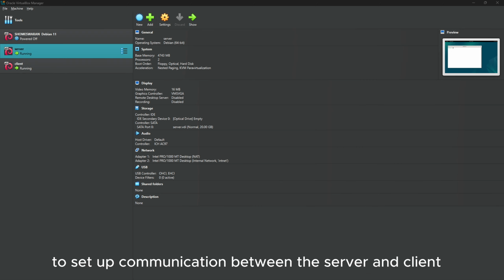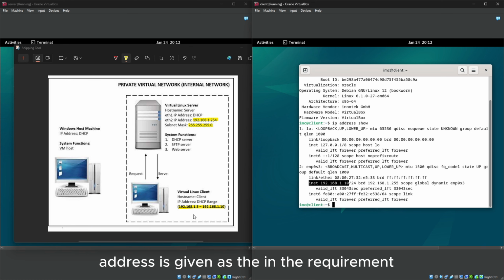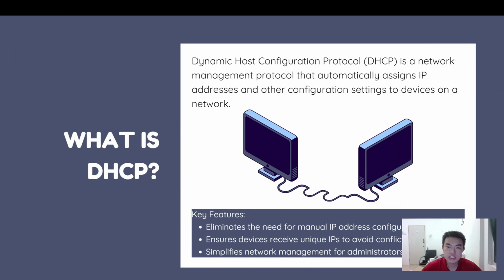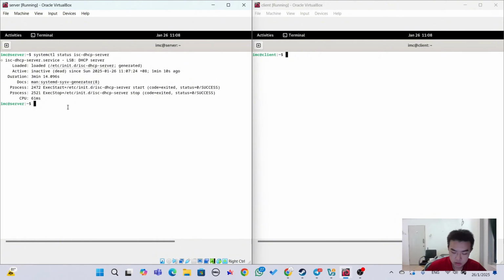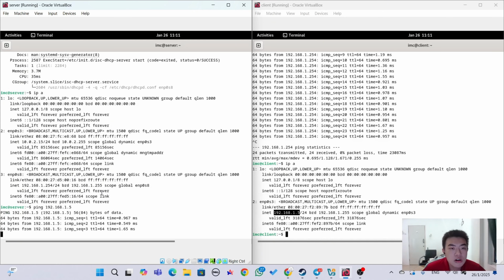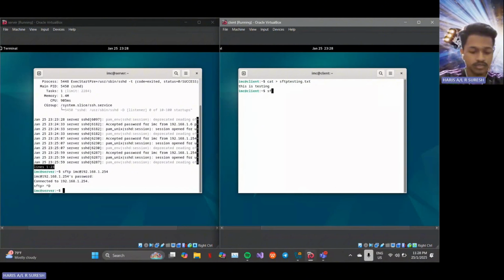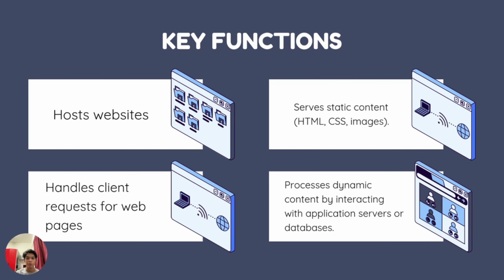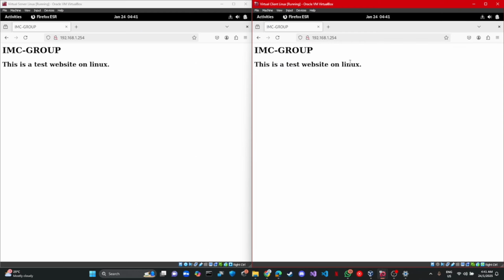BITS 1213 OPERATING SYSTEM - PROJECT GROUP IMC PRESENTATION